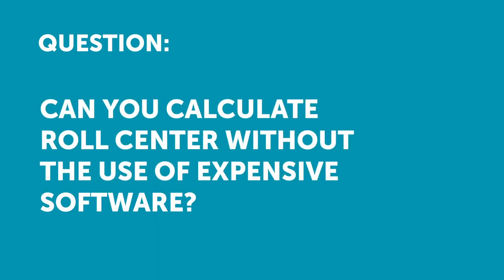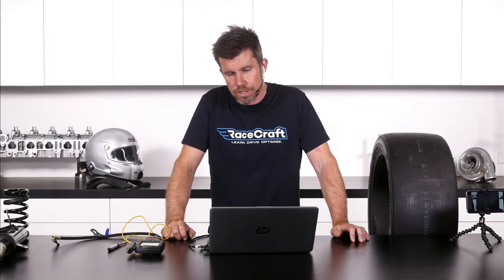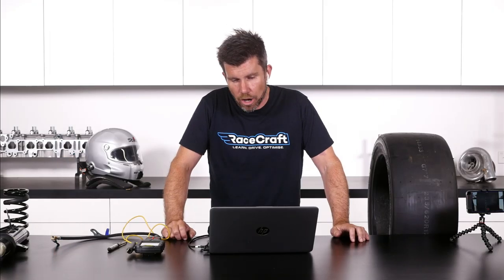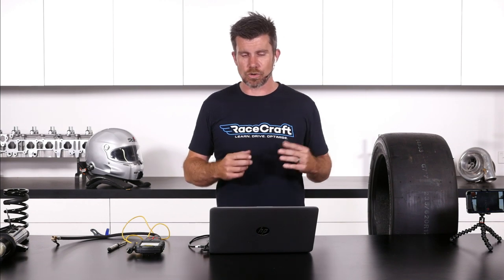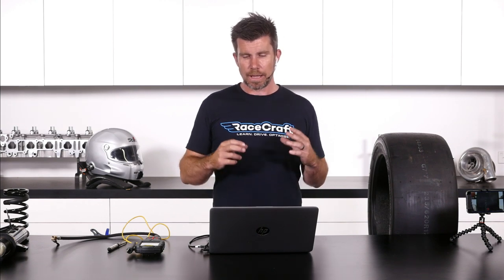WHAT Is Roll Center, And How Can I Calculate It? | Ask RaceCraft [Q&A]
What is it and what determines it? Is there a rule of thumb for every car or do I need to find out some specifics of my own build to calculate this?

Andre also explains a common mistake that sees people fitting lowering coils which can in fact RAISE a vehicles roll center without the support mods to match.